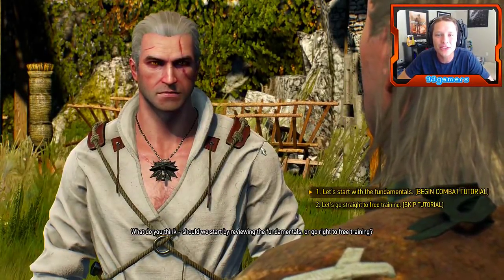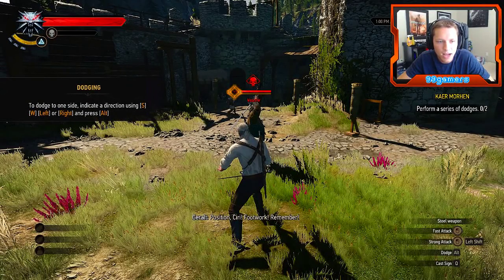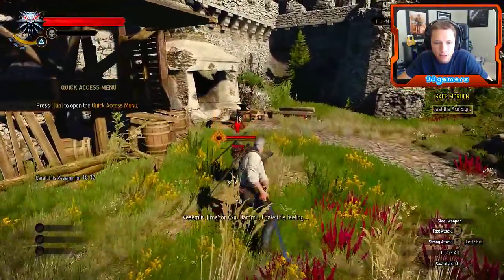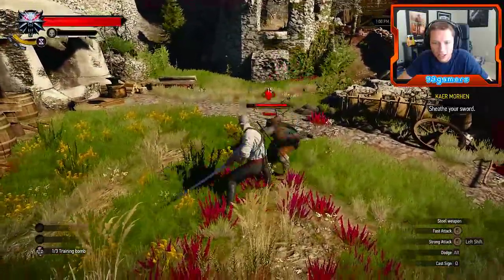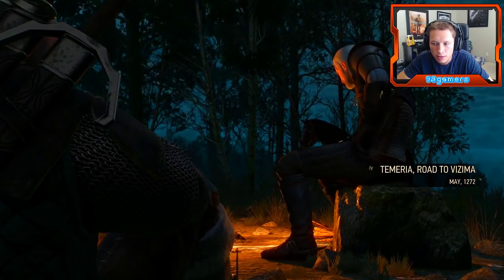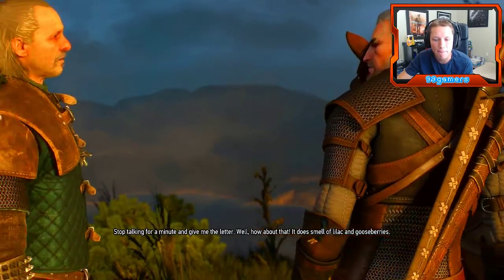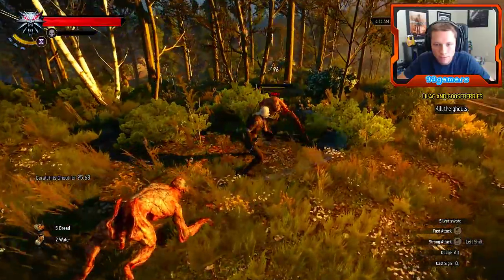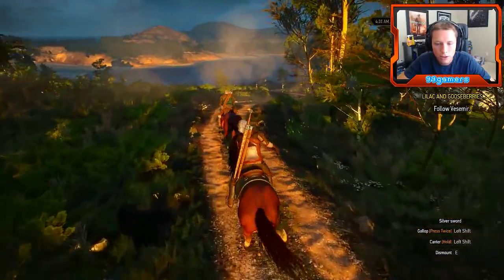The Witcher 3 - Part 2 - Flying Bird Demon! (Wild Hunt Let's Play / Walkthrough / Guide PC 1080p)